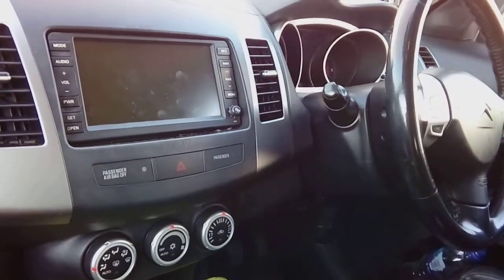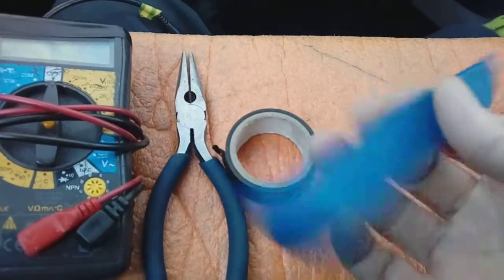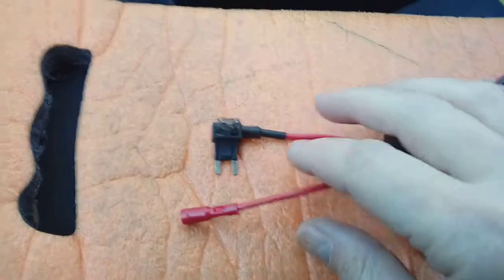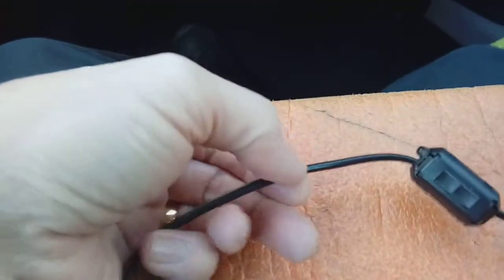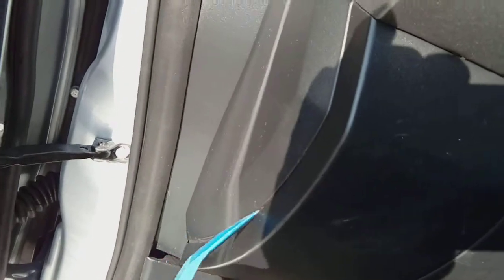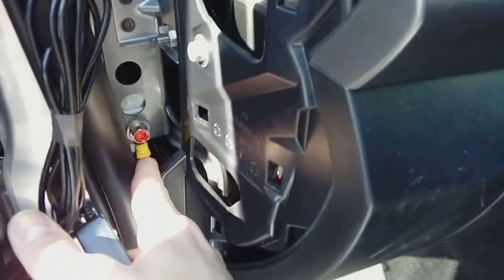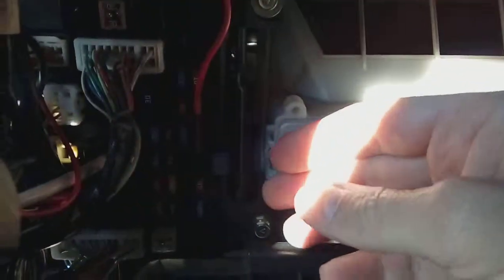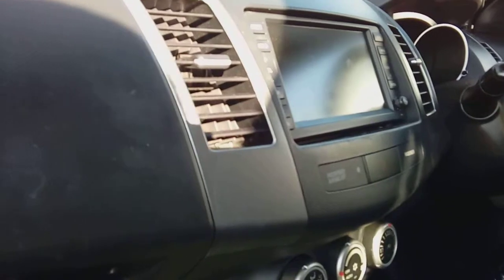Citroen C-Crosser 2007 to 2012 how to wire dash cam to ignition,simple guide.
Simple step by step instructions showing how to wire the a dash cam to the cars fuse box so that it goes on and off with the cars ignition. Also tips on how to hide all cable and do the full install without chopping any cables.